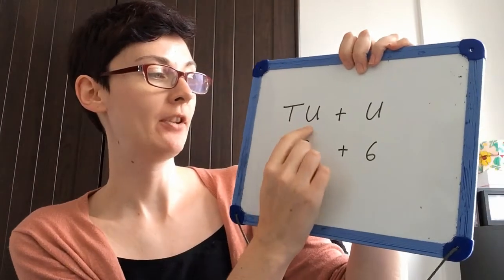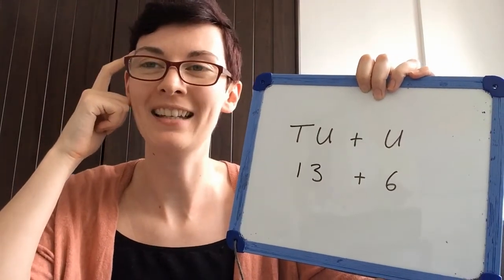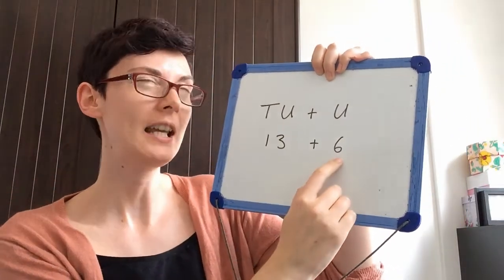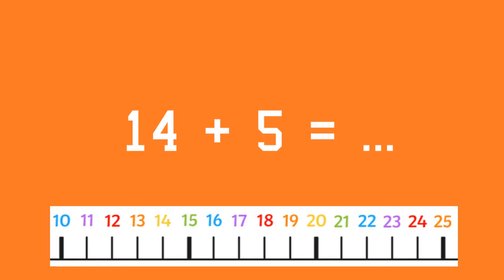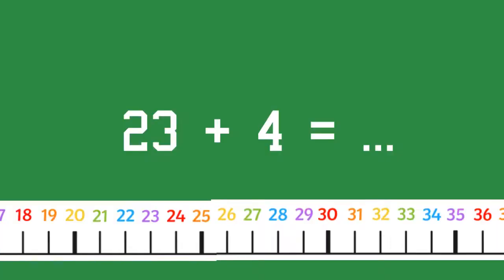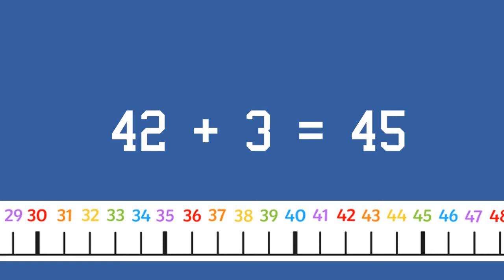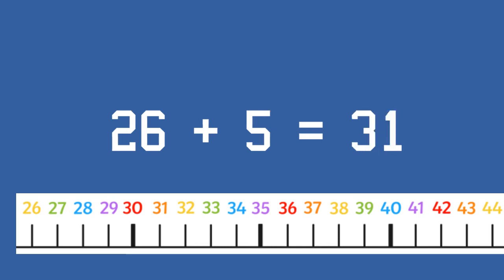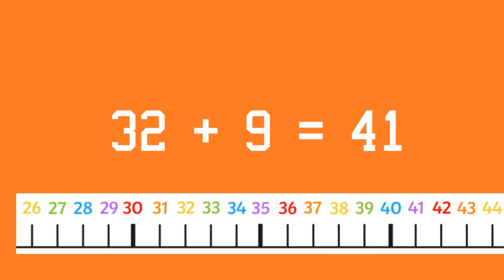Year 1 Mental maths practice - TU+U adding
Credit to Twinkl for the number line image used.